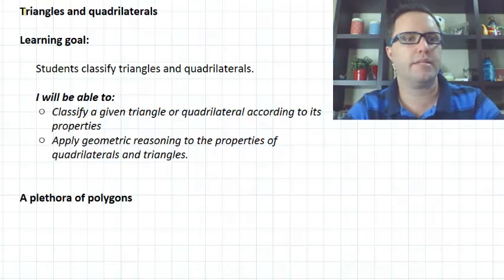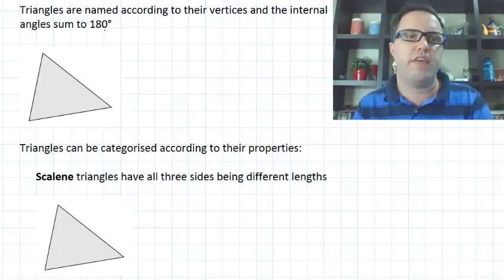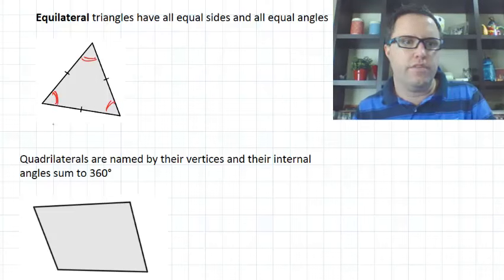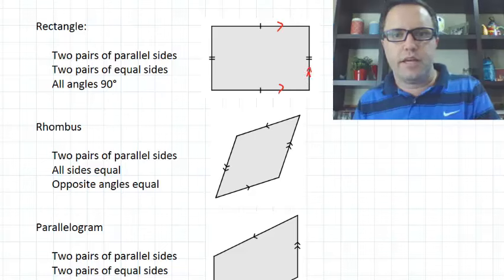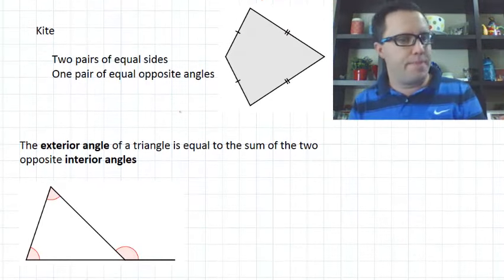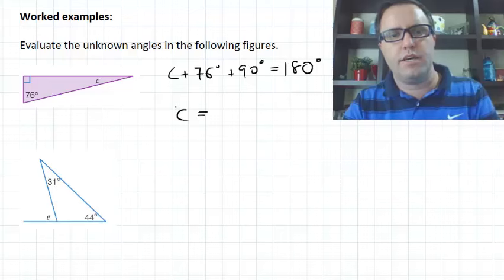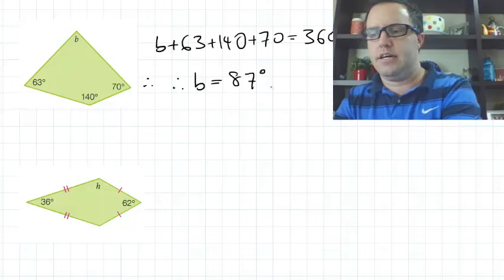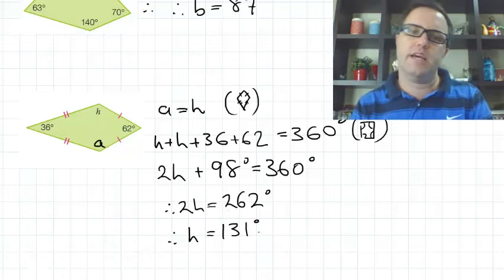Triangles and quadrilaterals